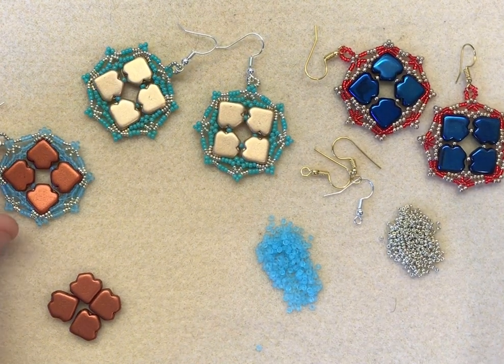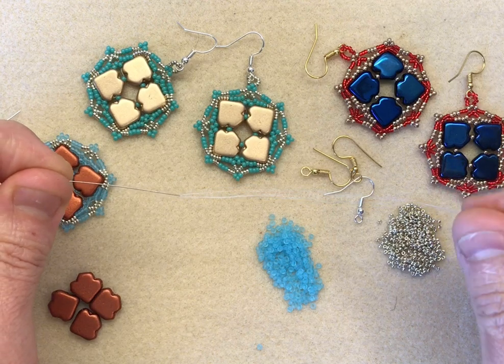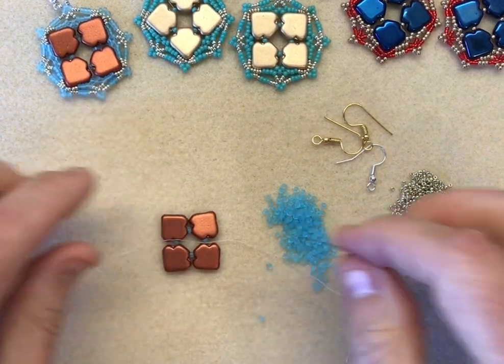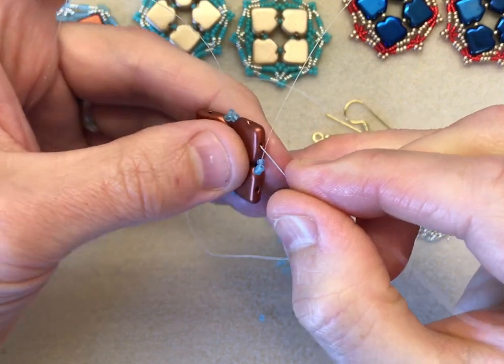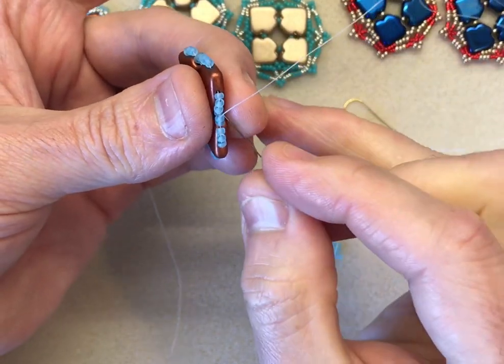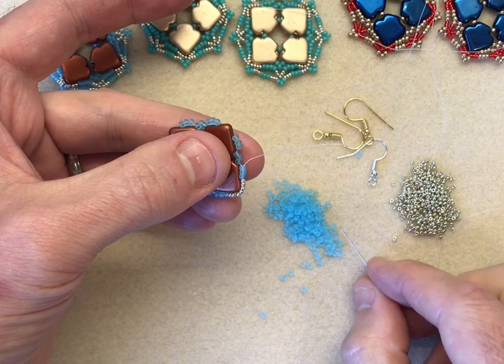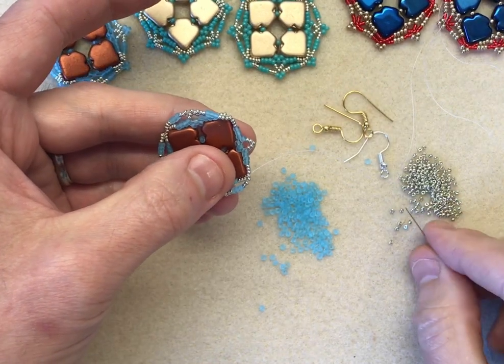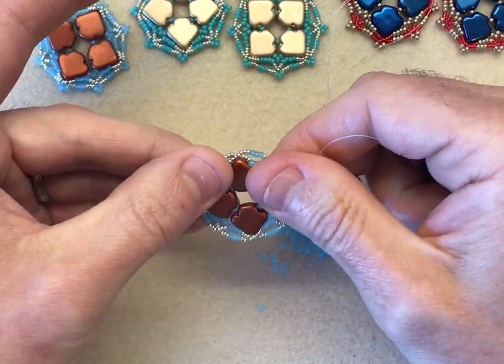JewelleryMaker | Mark Smith uses Dart Bead and seed beads to produce an elegant pair of earrings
Join Guest Designer Mark as he demonstrates a brand new design incorporating the Dart Bead and seed beads to produce an elegant pair of earrings